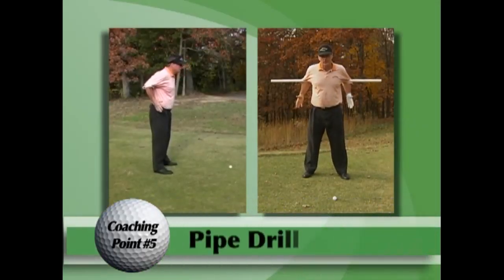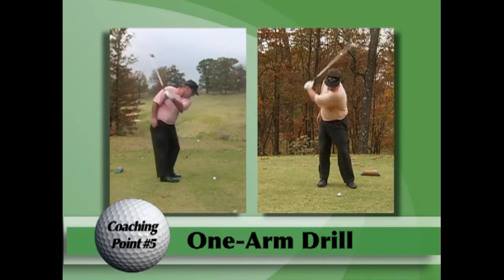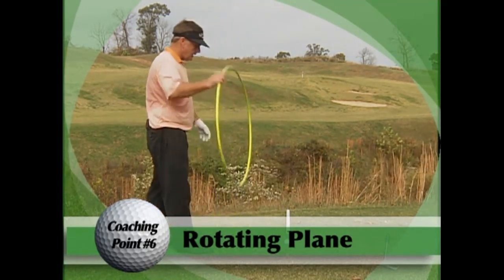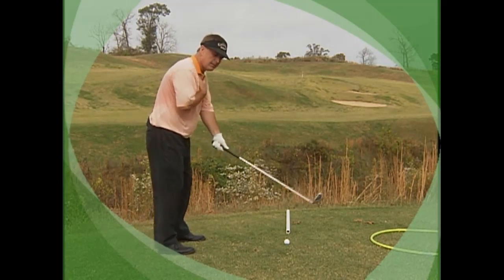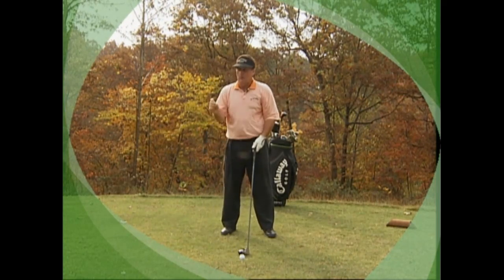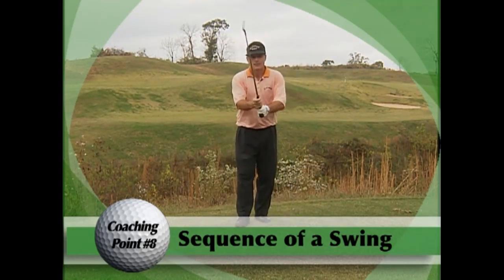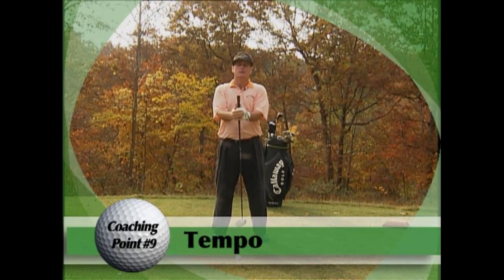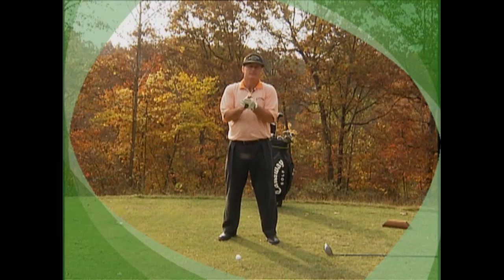Mike Dunaway on Supple Quickness, Golf Swing Sequence, and More Drills!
The 'Worlds Best Driver' DVD came out originally in 2005 and was sold primarily at Wal Mart.  It sold about 8500 copies through them but needed 10,000 sales to trigger them to stock another 10,000.  So Mike was left with a choice to buy the remaining 1500 in order to keep the sales going.

You can hear Dunaway mentioning the 'Mumbleshed' in this section, which was where he would go when golf was just too frustrating. rather than pissing and moaning and cursing in front of people.

He was not a big fan of cussing, and disliked it when Mike Austin did it.  Dunaway was from small town Arkansas, in the middle of the Bible Belt.

To learn to swing your driver just like Dunaway, I offer a step-by-step video course which you can access here: